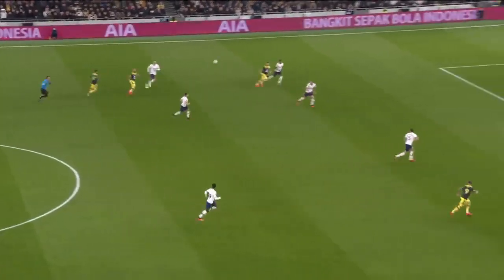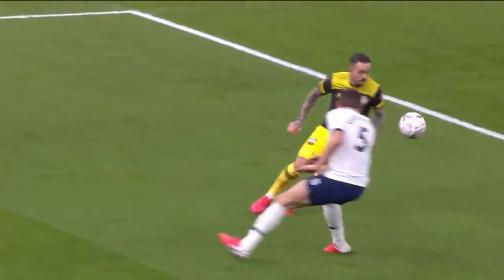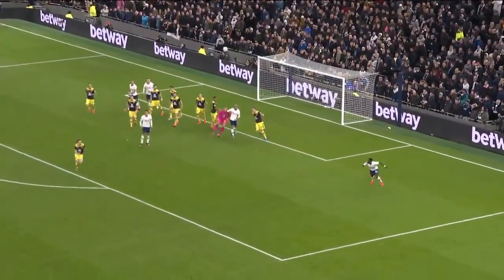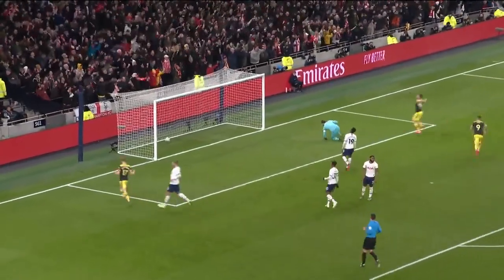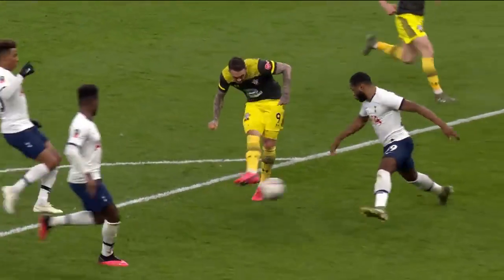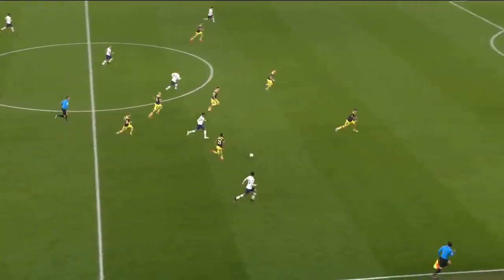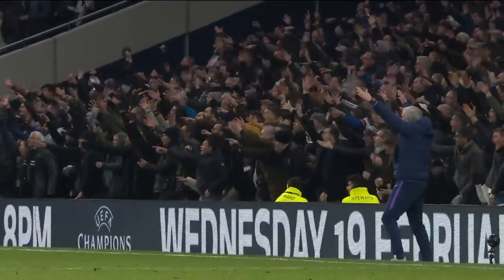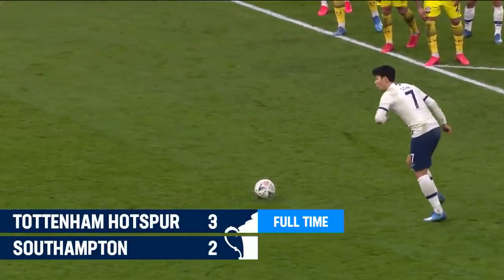Spurs vs southampton/3–2/winner:spurs